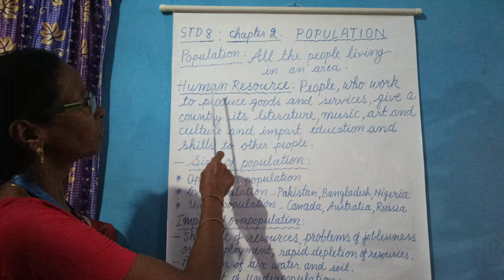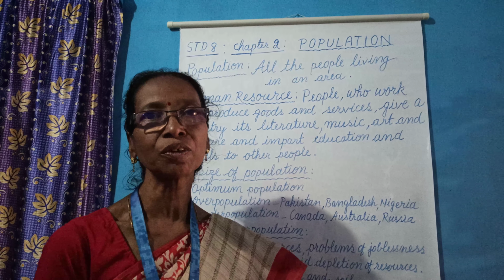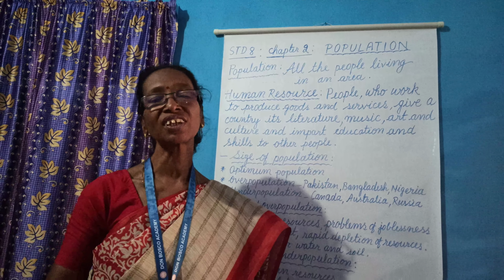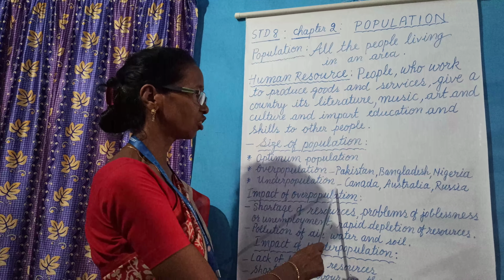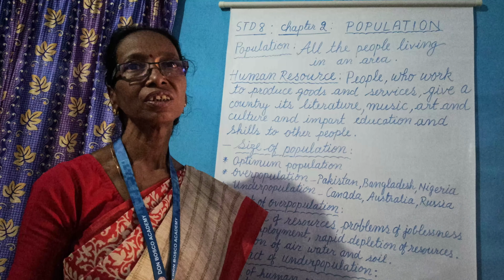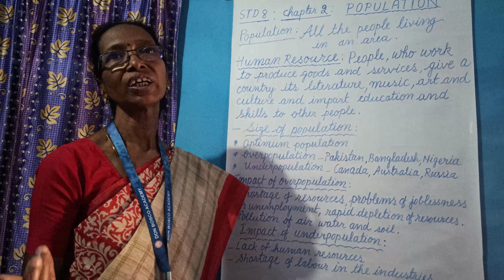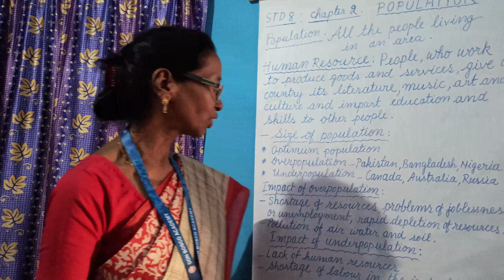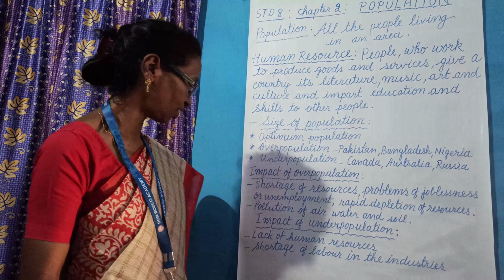Std-8 || Geography || Chapter-2 || Population (Part-1)